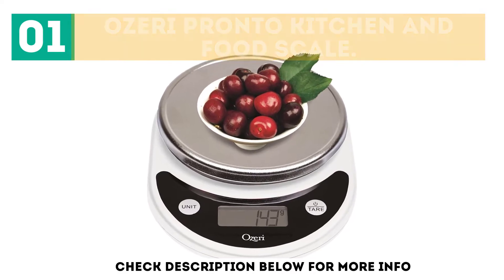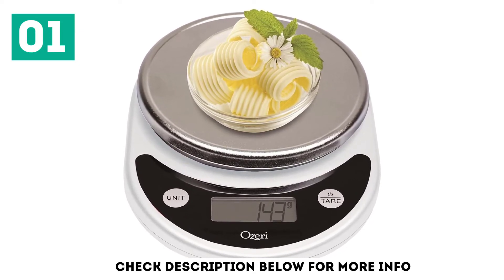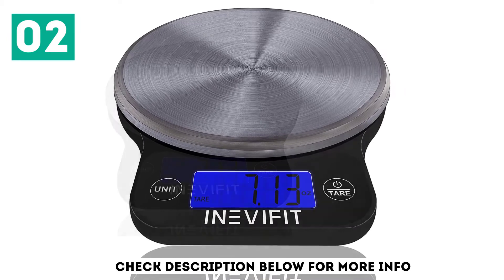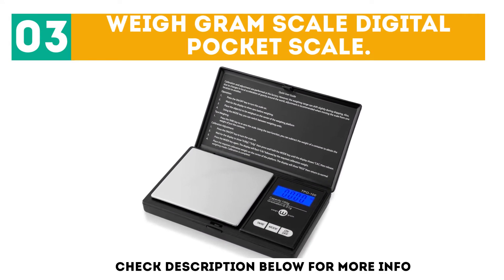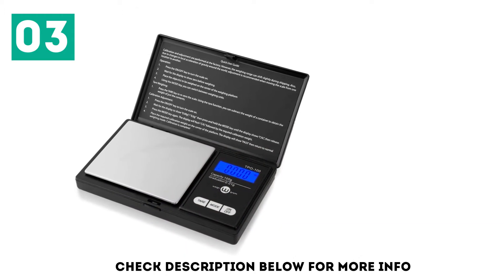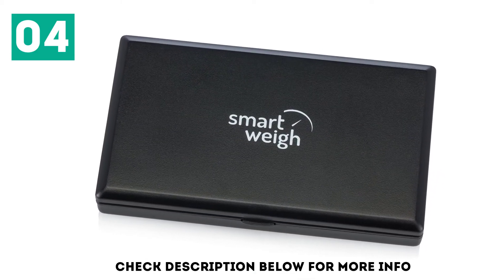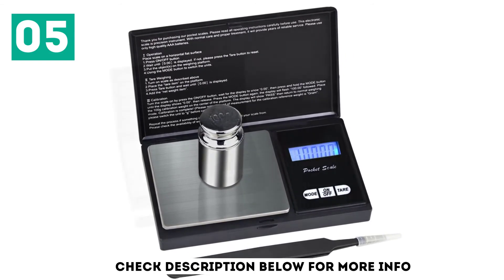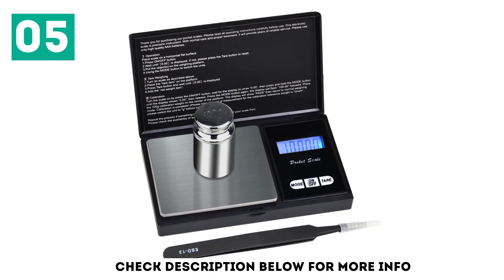Top 5 Best Digital Weed Scales